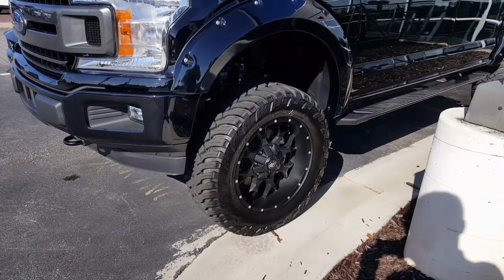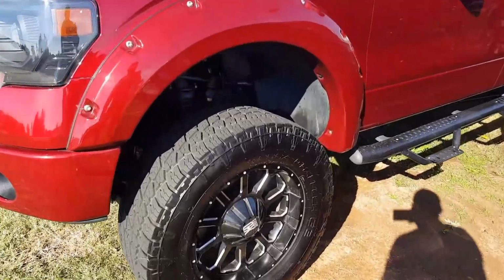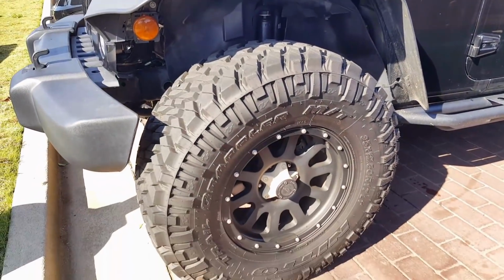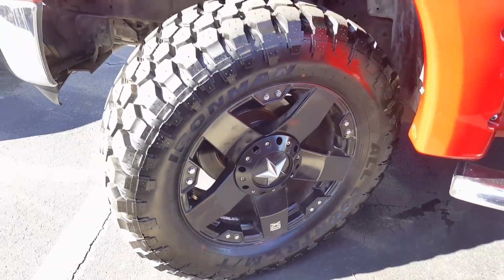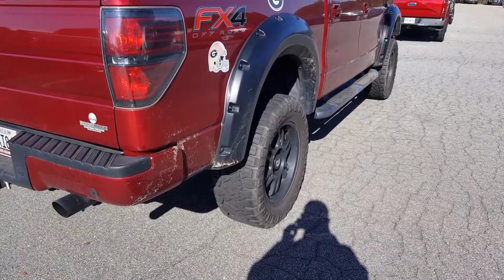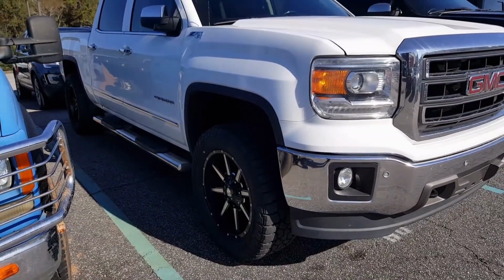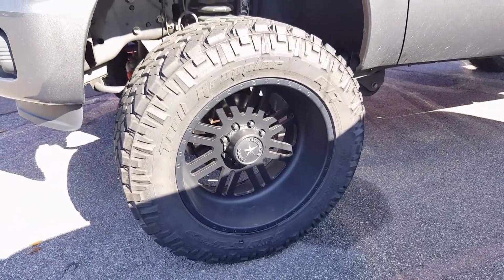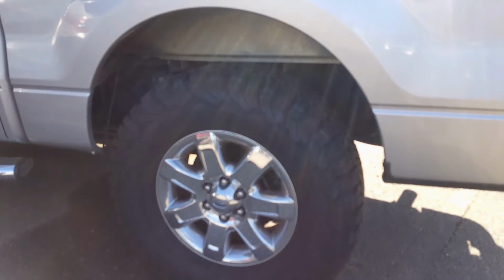Best Hybrid, Mud & All Terrain Tires Part 2- Athens Ford BF Goodrich Nitto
Neal Sheppard
Athens Ford
Sales Manager